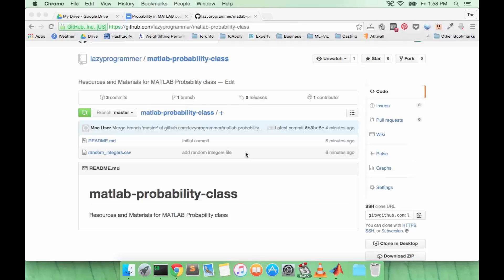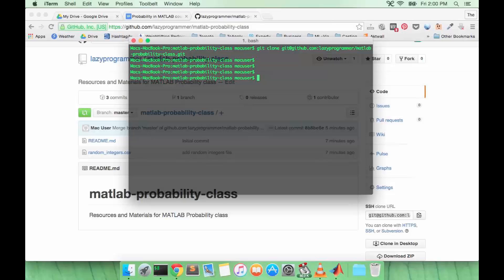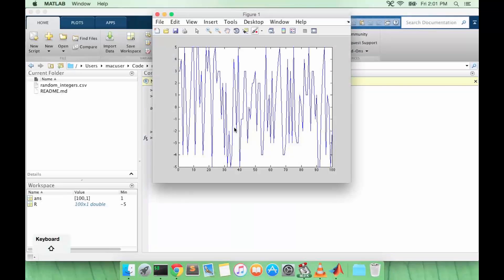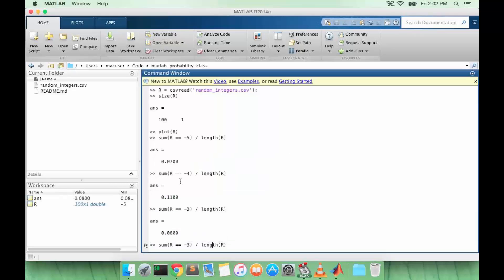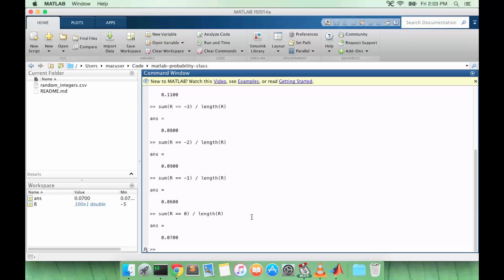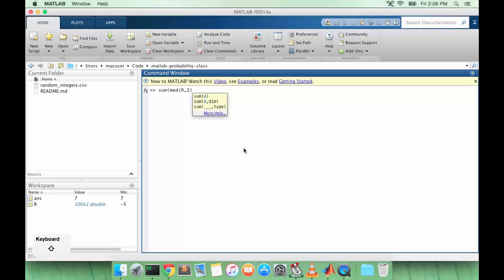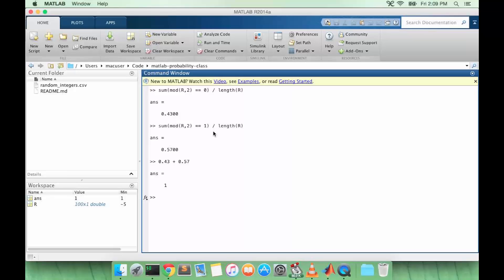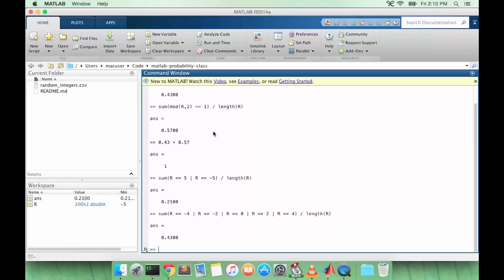Learn MATLAB Episode #23: Measuring Probability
In this MATLAB tutorial we are going to use a data matrix to measure the probability of different outcomes. We will measure the probability of a number being even, odd, or falling within a certain range of values.